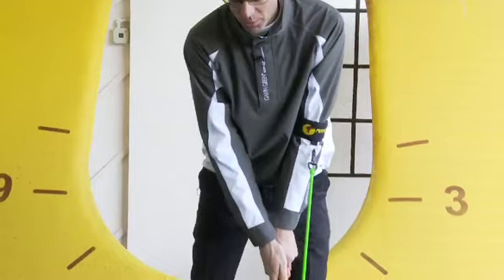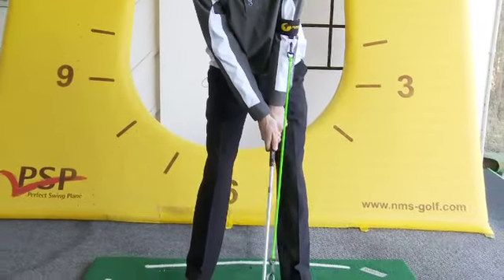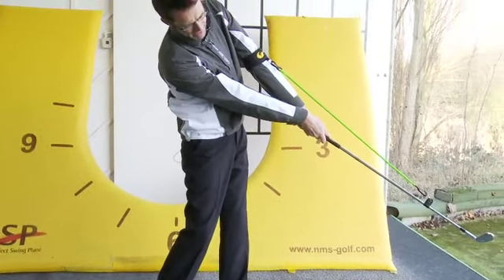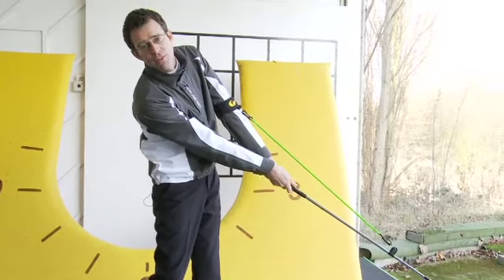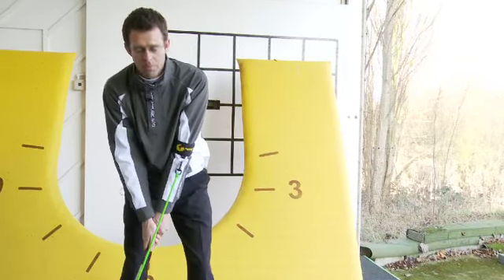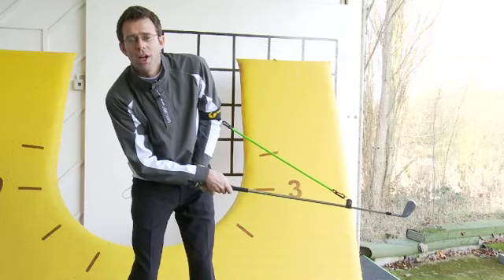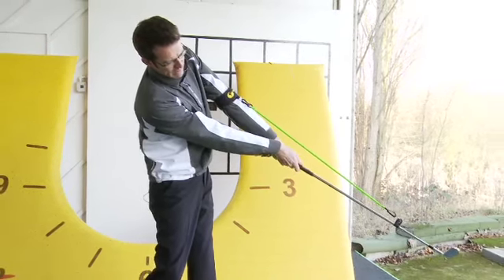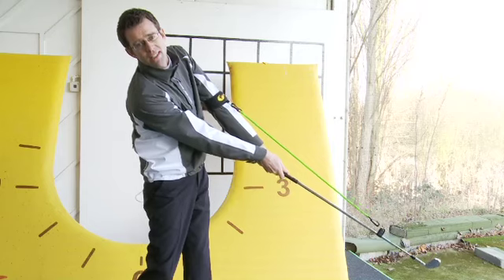Stretch the bungie - Ian Clark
World of Golf Top Tips 55 -- Tip to help you get more consistency and hit the golf ball further - Ian Clark we aim to provide the best driving ranges in the UK with first class facilities and excellent tuition.